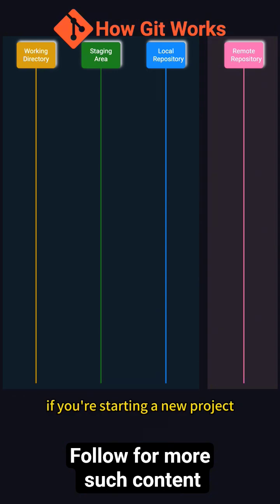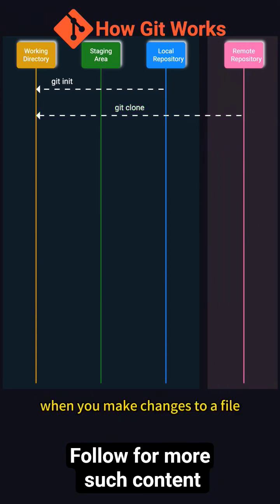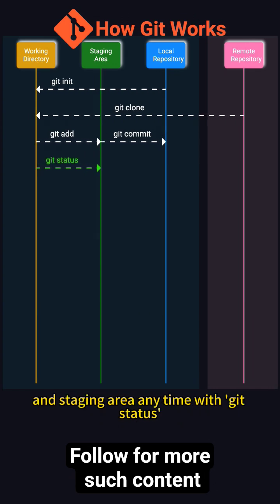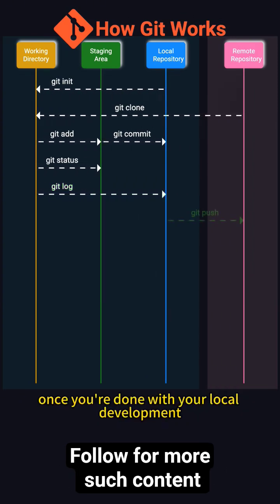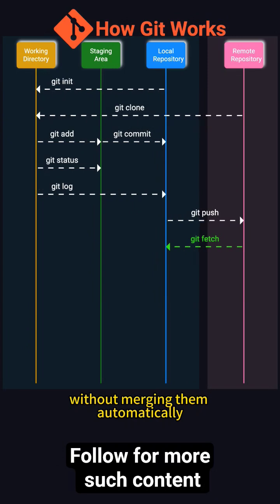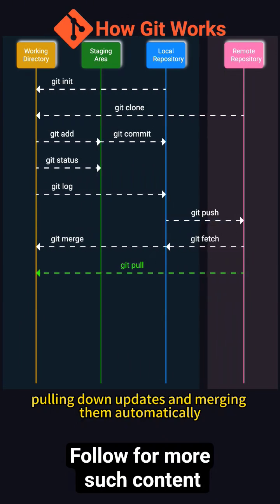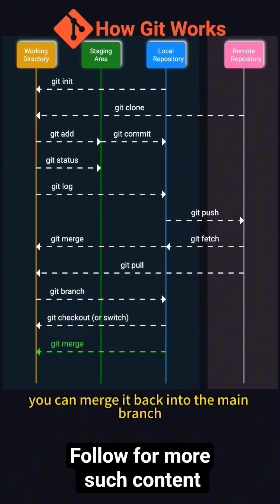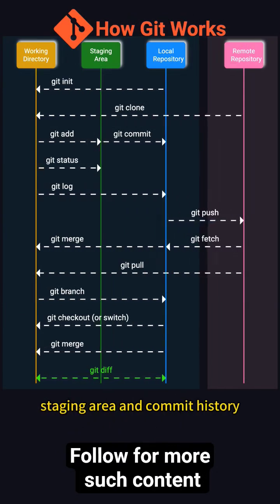How Git Works | Version Control Explained Simply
Most people use Git daily…
Very few actually understand how it works internally ⚠️
Git is not just commands — it’s a workflow.
This video breaks down: • Working Directory
• Staging Area
• Local Repository
• Remote Repository
And how commands like: add, commit, push, pull, fetch, merge
move your code between these layers.
Why this matters: ✔️ Fewer mistakes
✔️ Cleaner commits
✔️ Better collaboration
✔️ Strong interview answers
If you understand Git flow, debugging and teamwork become easy.
Save this 📌
Comment “GIT” if you want a full Git & GitHub roadmap.